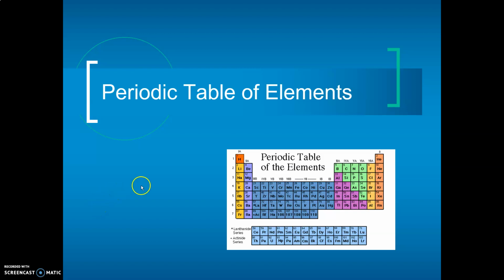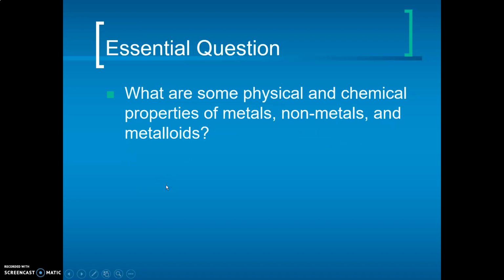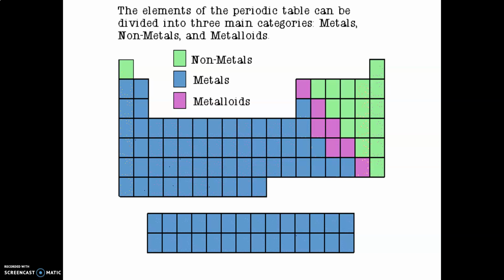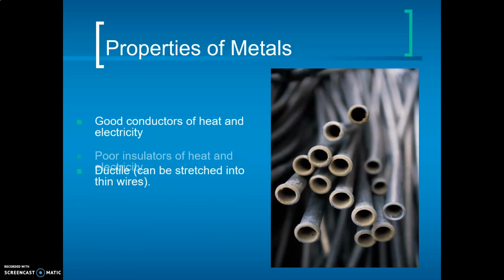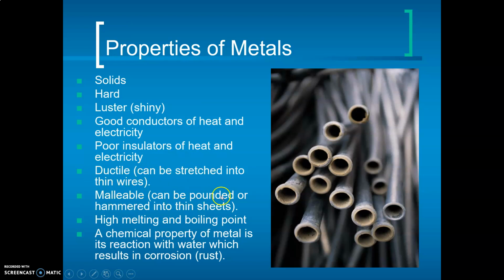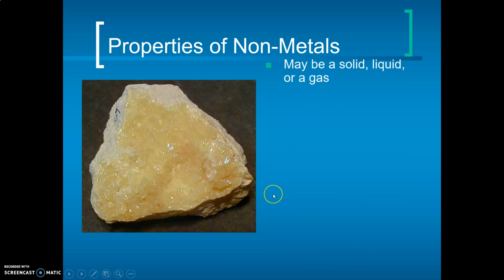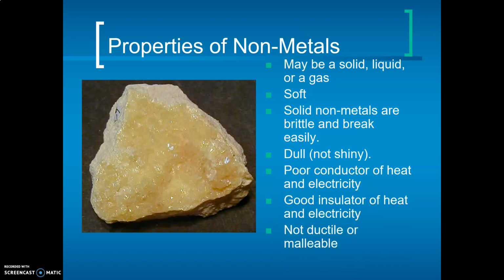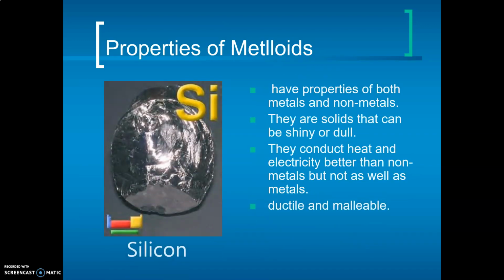Properties of metals, nonmetals, and Mettaloids